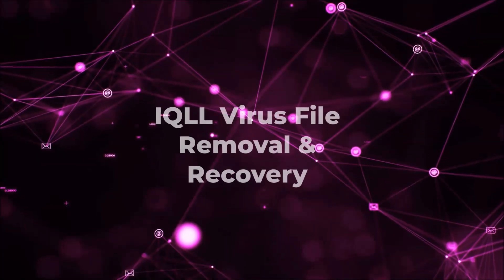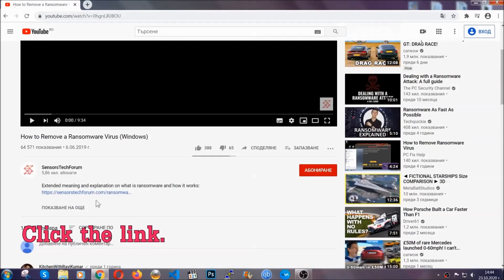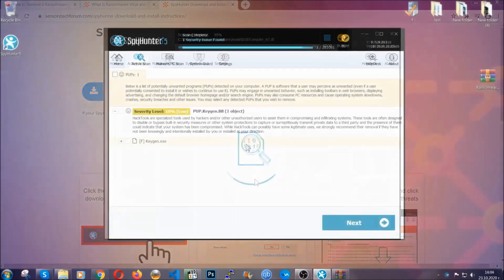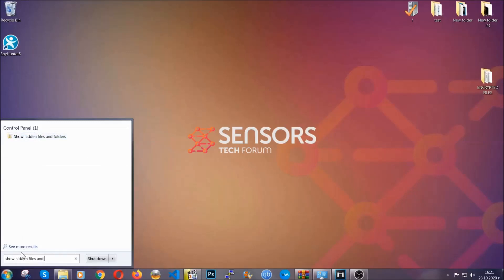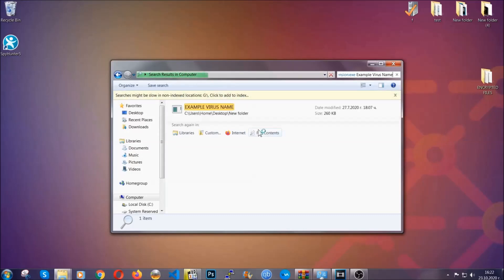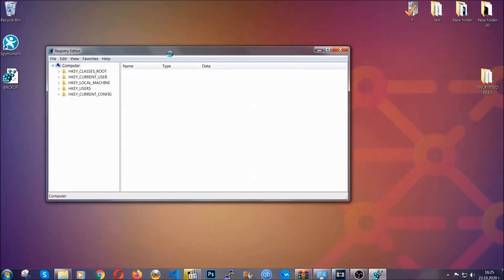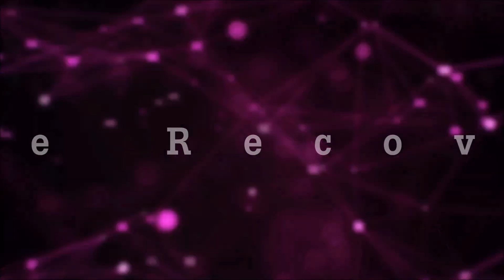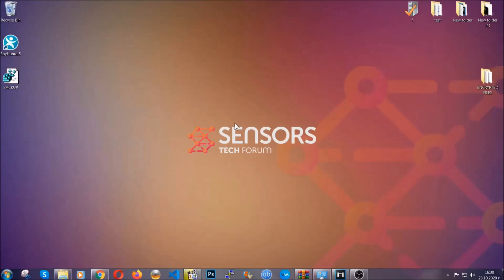IQLL Virus File Removal & Recovery [Free Fix Guide]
00:00 Start
00:50 Automatic Removal
02:00 Manual Removal
05:13 File Recovery

IQLL Virus is the name of a STOP/DJVU ransomware variant and its main purpose is to encrypt the files on your computer and extort you into paying ransom to get them to work. The virus uses the .iqll file extension and the AES encryption algorithm and leaves the _readme.txt ransom note which contains instructions on how to contact the criminals to negotiate the extortion fee. Read the article in this description or watch this video to learn how to remove this virus from your computer and try to restore your files.